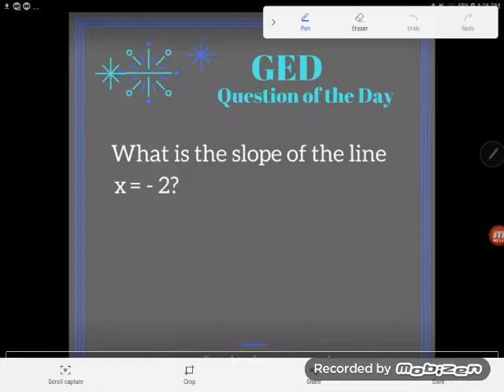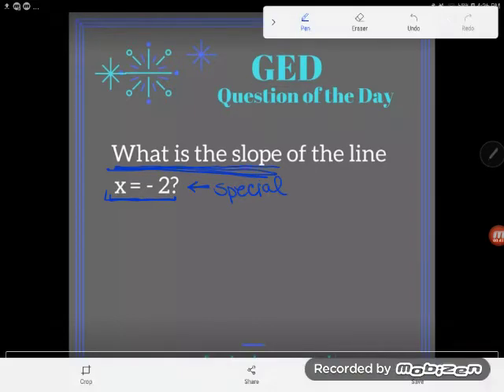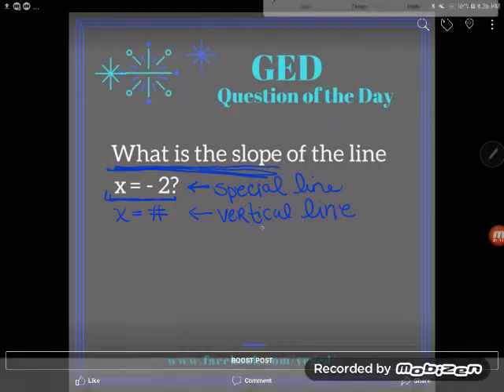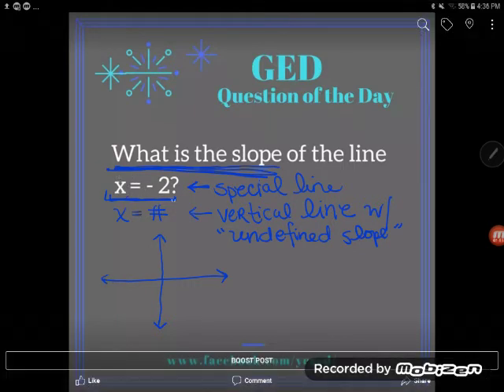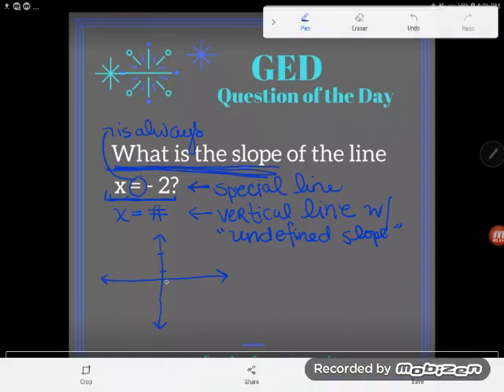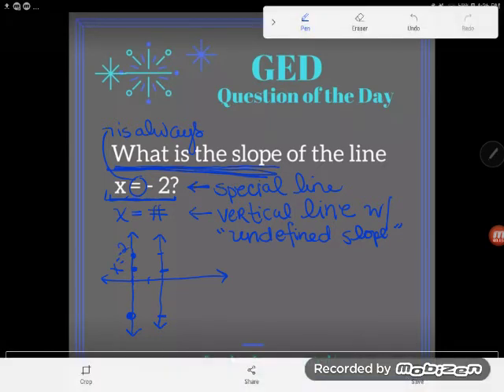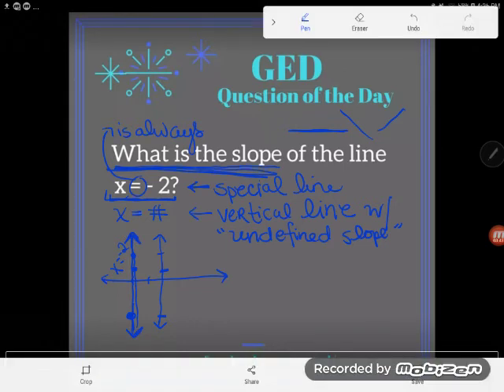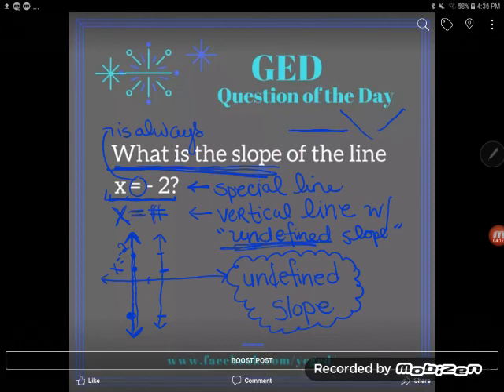GED Math: Find Slope When Given Equation Example 3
The GED loves slope. Here Kate teaches you to recognize a line with an undefined slope by its equation.